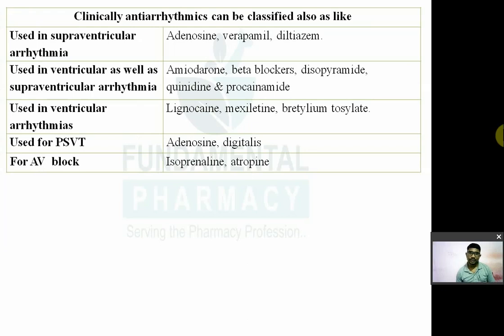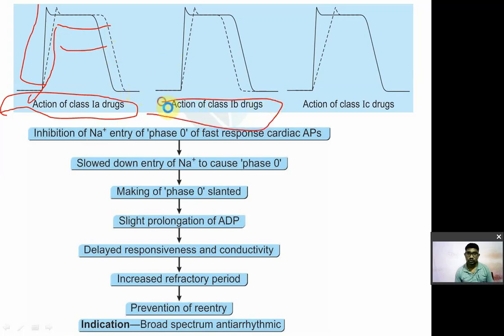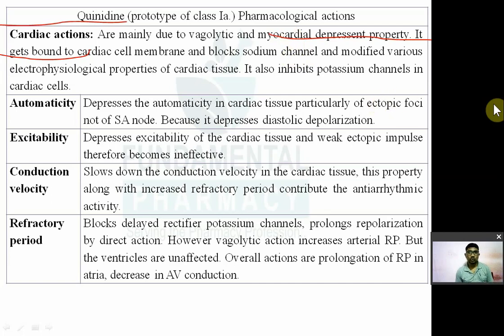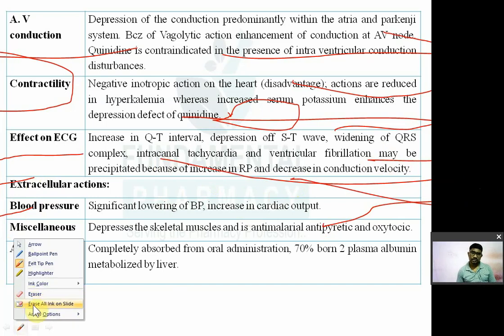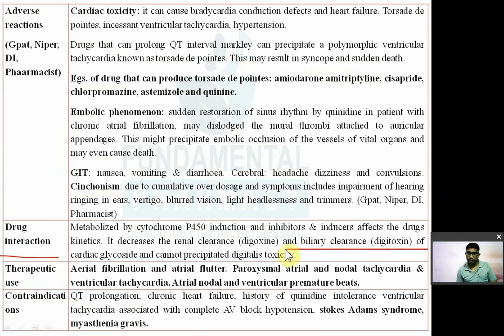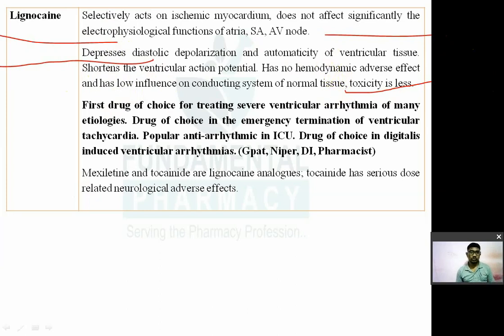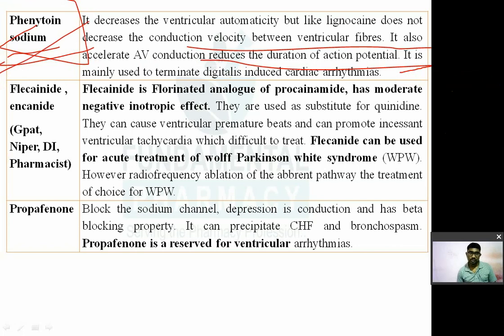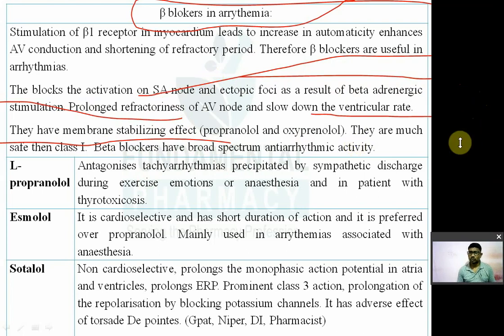CARDIAC ARRHYTHMIA||ANTI-ARRHYTHMIC||CLASSIFICATION|| MOA ADR & USES|| PHARMACOLOGY||GPAT||NIPER||DI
8000₹/ year

Fundamentals Of GPAT NIPER DI PHARMACIST V-I & GPAT Cracker achiever + Gpat Guru
Course highlights
👉🏻 Test series

Mentor,
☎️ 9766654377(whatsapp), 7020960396